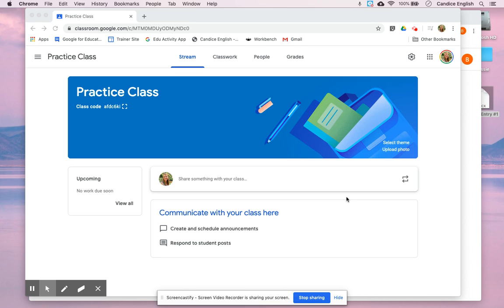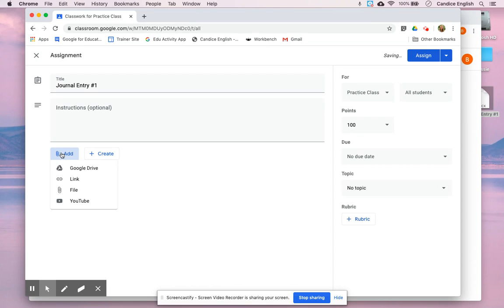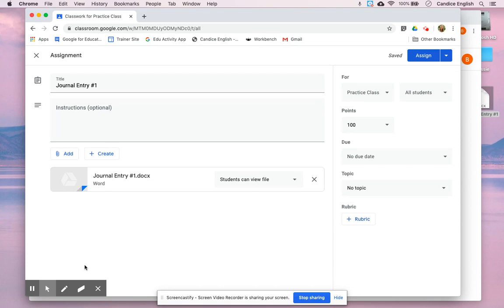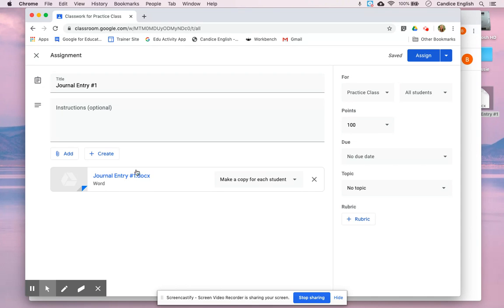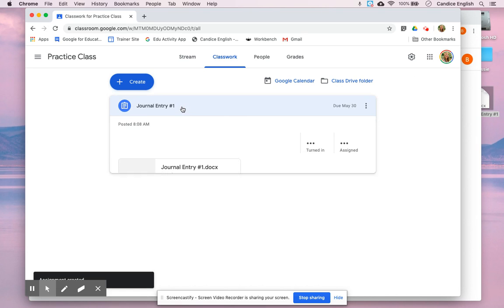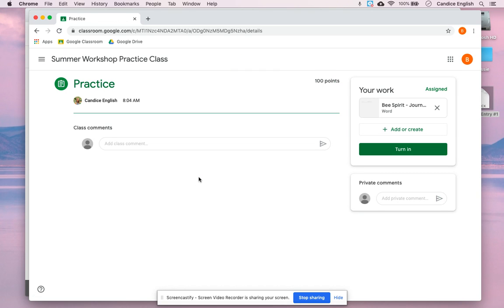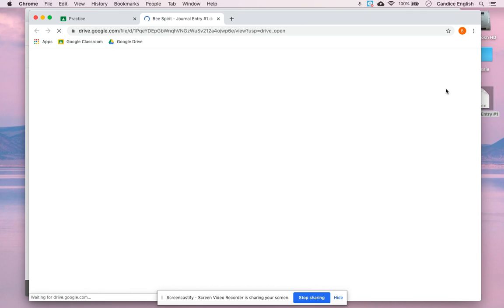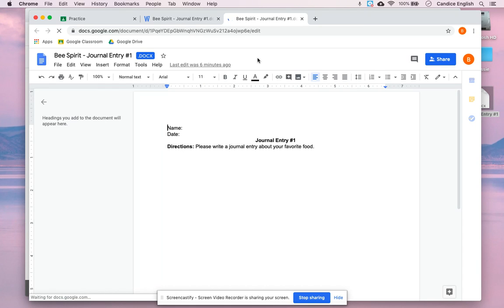Google Classroom-Create an Assignment: "Make a Copy for each Student" a Word .docx File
Google Classroom-Create an Assignment: "Make a Copy for each Student" a Word .docx File (2020)